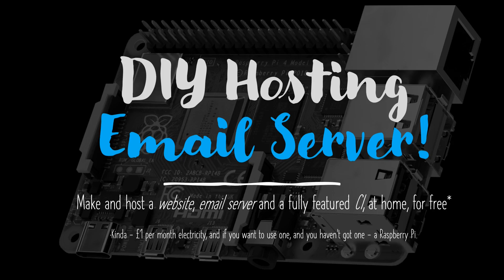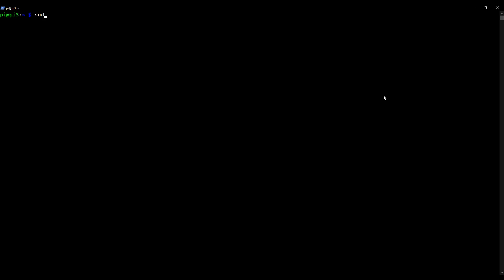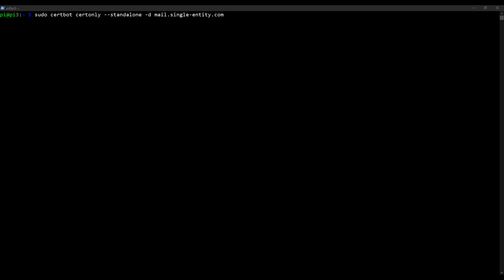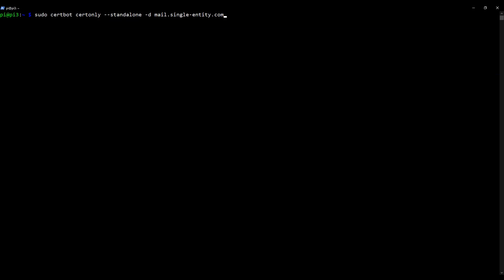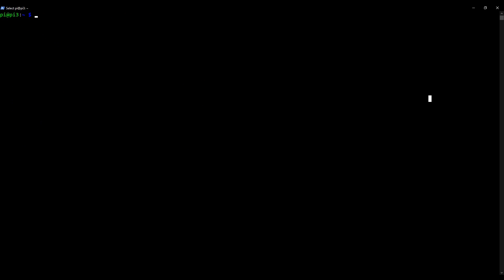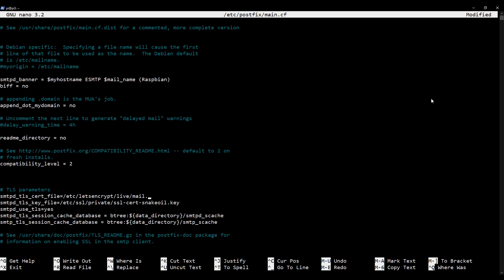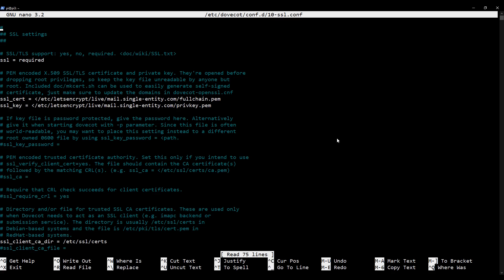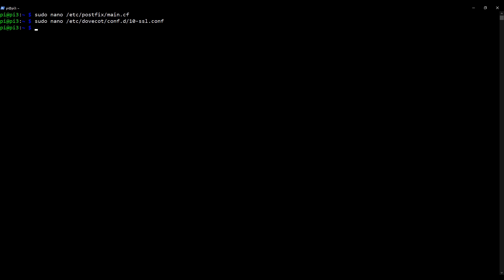7. Obtaining a signed certificate using Let's Encrypt | Hosting an email server for free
In this video we obtain a CA signed certificate from Let's Encrypt for Dovecot and PostFix to secure our Raspberry Pi's email server traffic.  We also modify our CloudFlare DNS settings to create an A record for the mail subdomain we'll be using, and we point Dovecot and PostFix towards our new certificate and key.

Finally, I should mention that I said this would be the last configuration video for PostFix and Dovecot, that is 99% true, but not quite, sorry!  There are just a few more (boiler plate) lines to modify in the PostFix master configuration file which we'll look at in the next video, when we'll also check that something called STARTTLS is available to us.

Video 16 of the Hosting of a WordPress website video series, which explains how and why I use CloudFlare for DNS settings is available here: